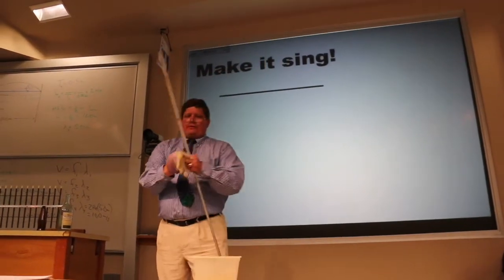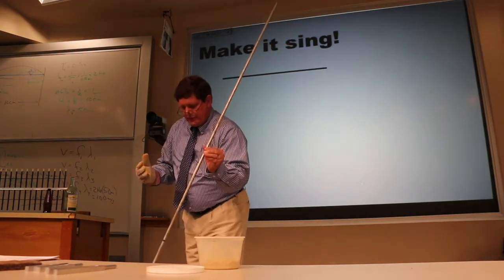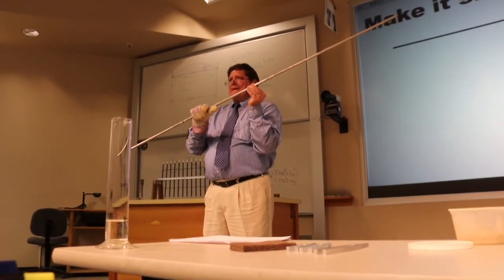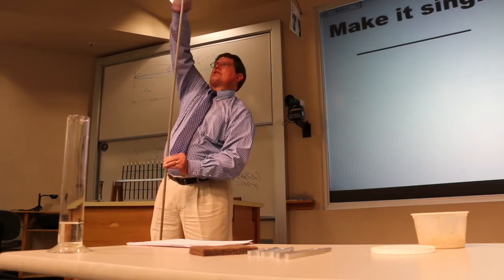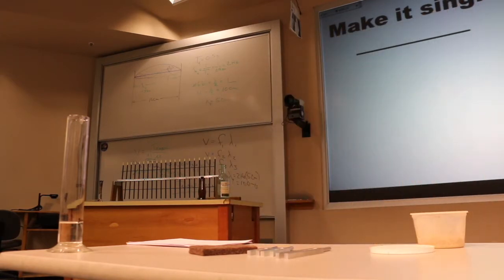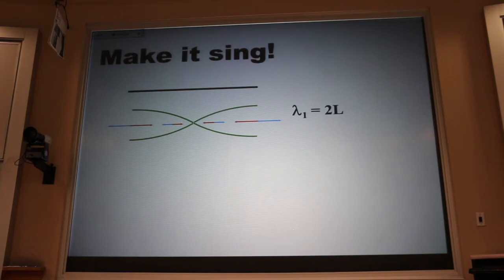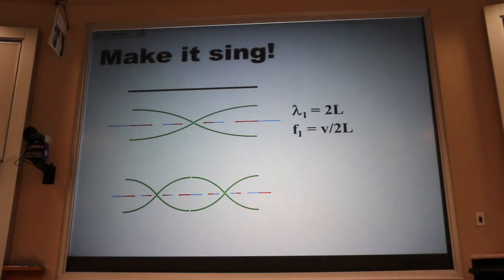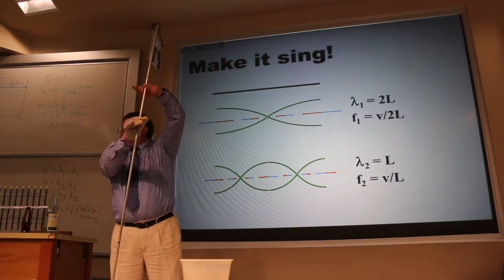Singing Rod Demo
An ordinary aluminum rod is used to demonstrate the first harmonic and the second harmonic longitudinal standing waves that are set up on the rod.